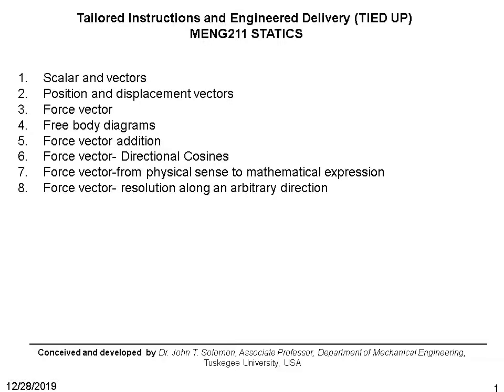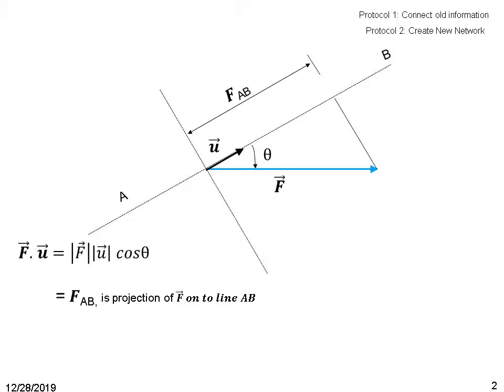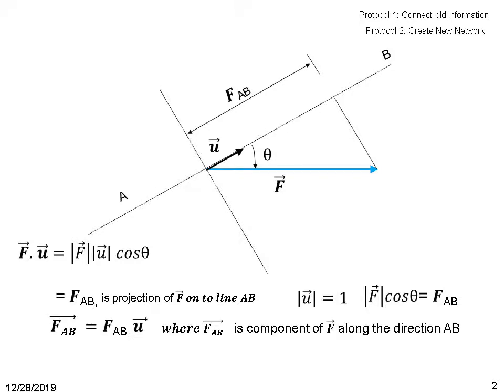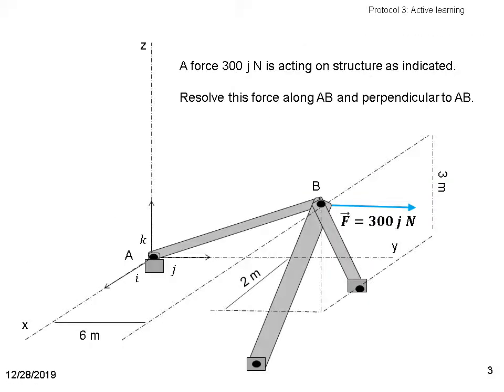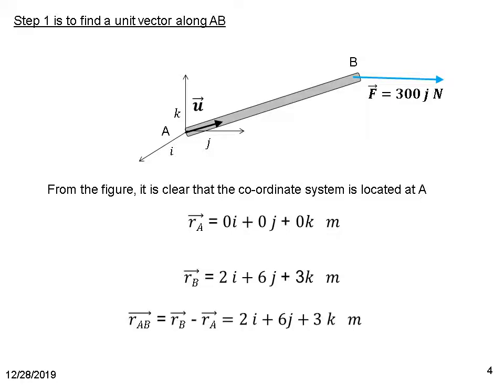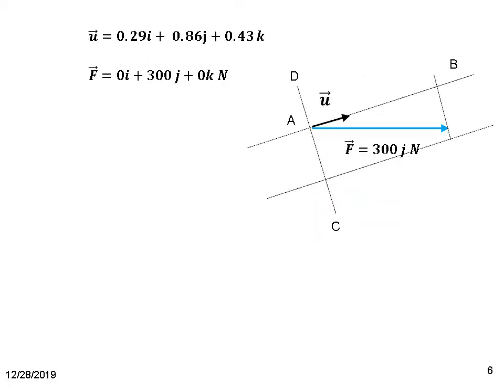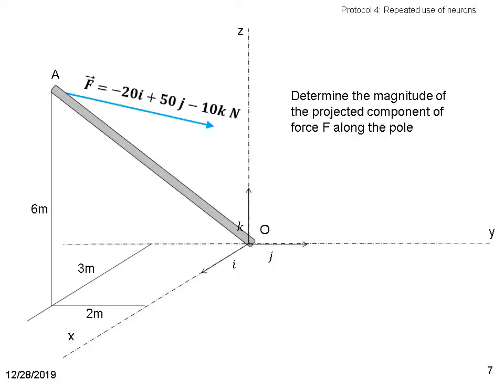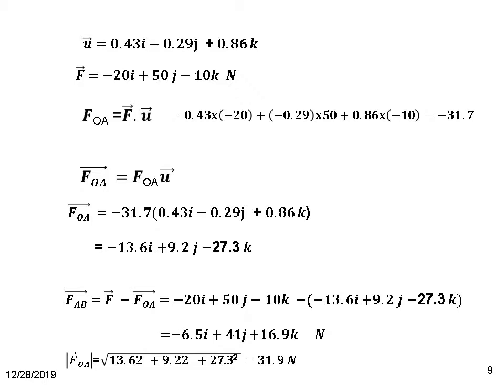C8 Force vector resolution along an arbitrary direction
Resolve a force vector along an arbitrary direction